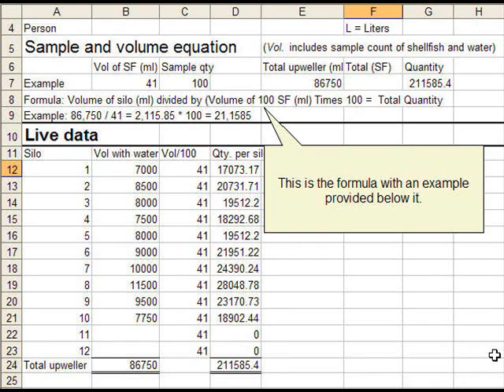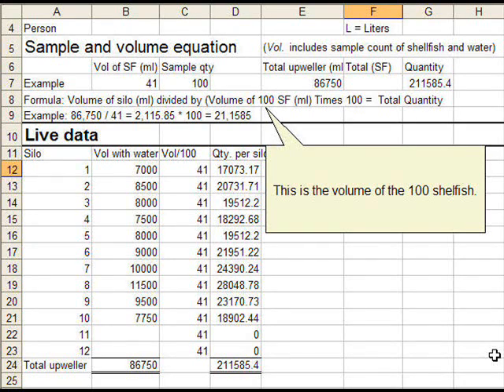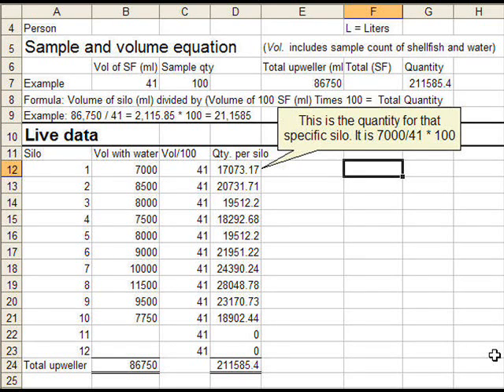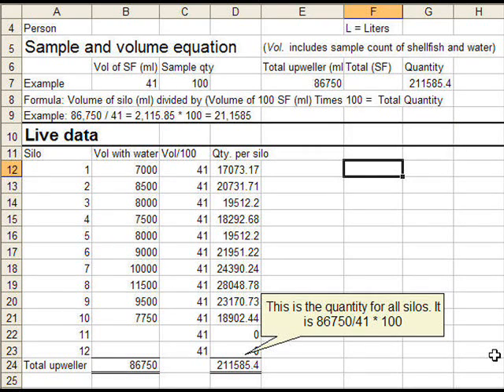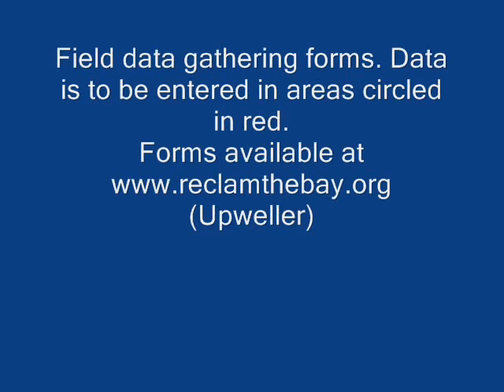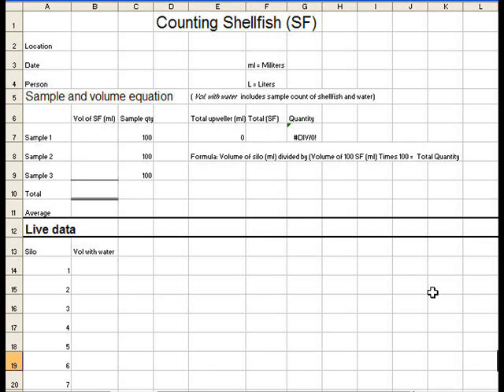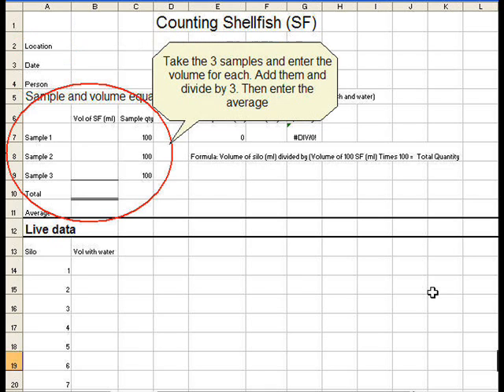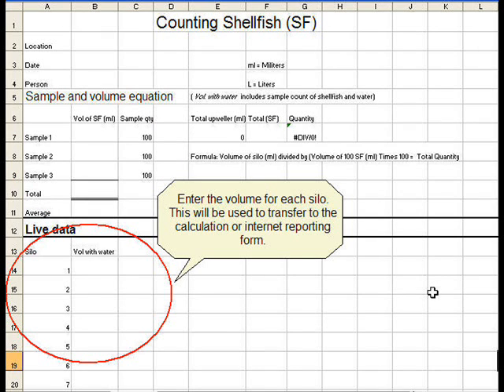Counting Clams and Oysters: Barnegat Bay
This presentation is to help ReClam the Bay volunteers to understand how to count and size the clams and oysters that we grow.